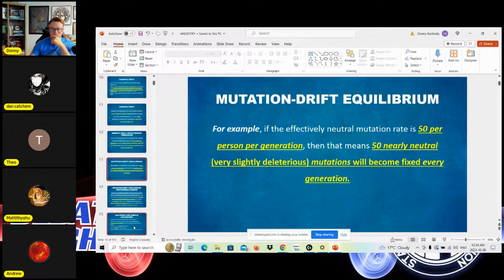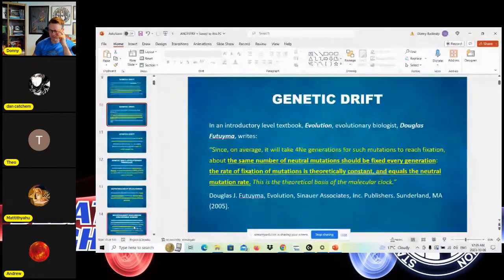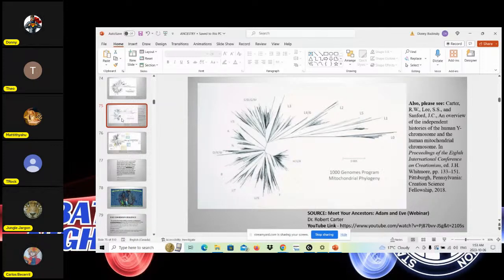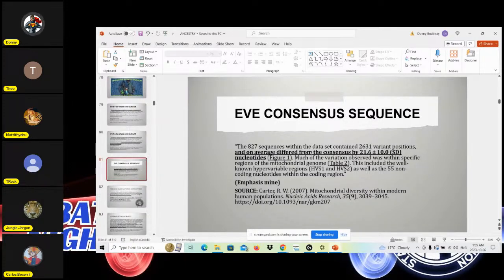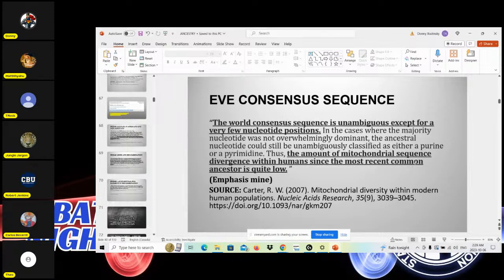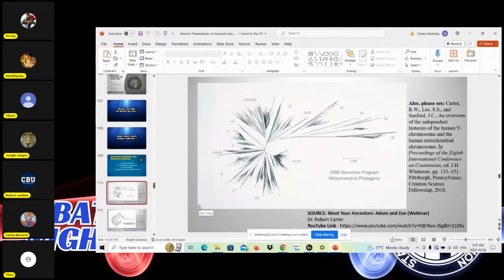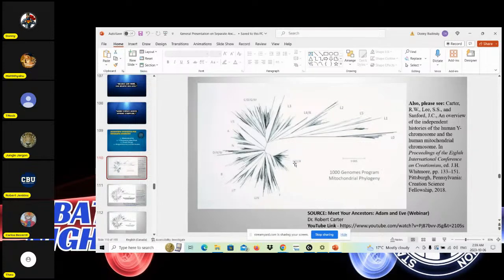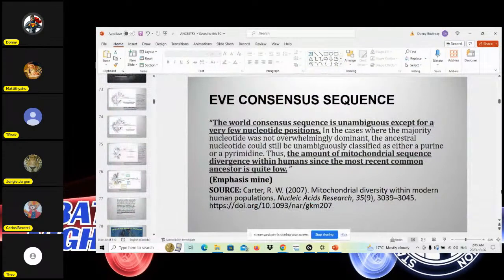Possible Discussion with TRock Maybe